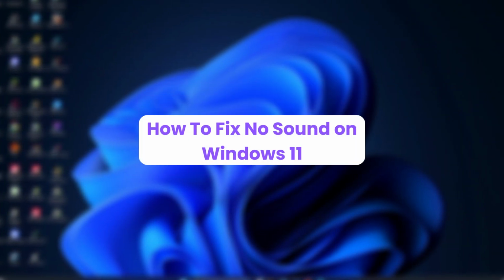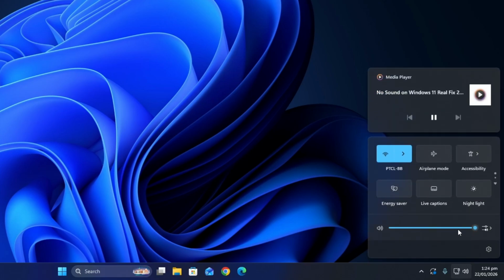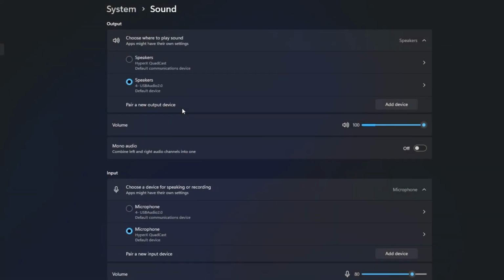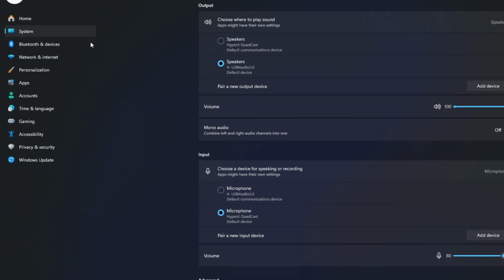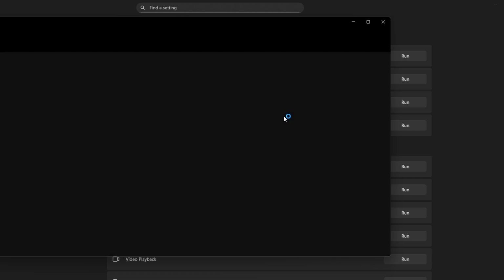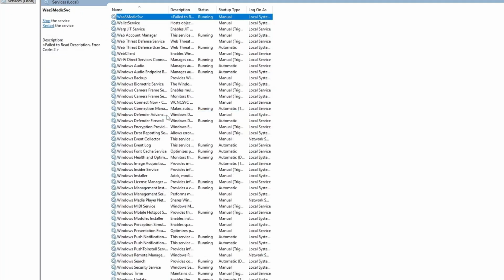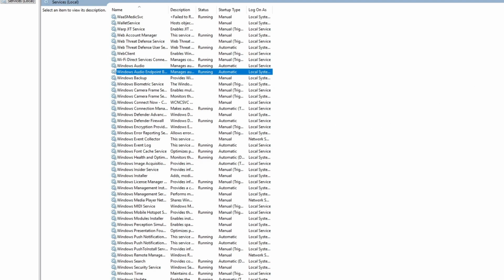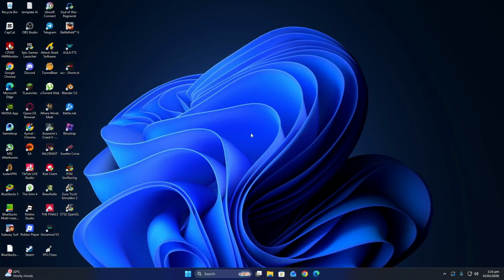Audio Service Not Running? Fix Sound Windows 11 (Restart)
In this video, you will learn how to fix no sound on Windows 11 using real and updated methods for 2026. Sound problems can happen after updates, driver issues, wrong output settings, or disabled audio services. I will show you simple steps to check sound output devices, restart audio services, update or reinstall audio drivers, and run built in troubleshooters. These fixes work for most Windows 11 PCs, laptops, and headsets. Follow the tutorial carefully to restore your audio and prevent sound issues in the future.

🔐 Secure Your Online Activity with NordVPN:

30-day money-back guarantee
Starting at just €3.09/month (instead of €11.59)!